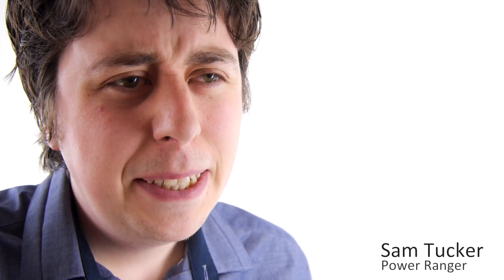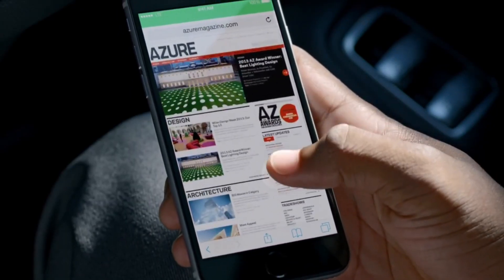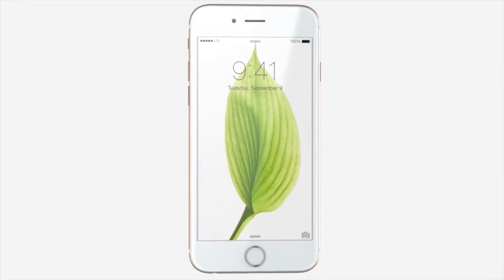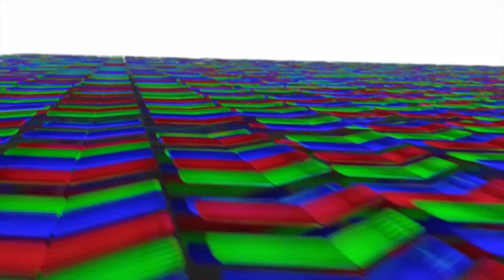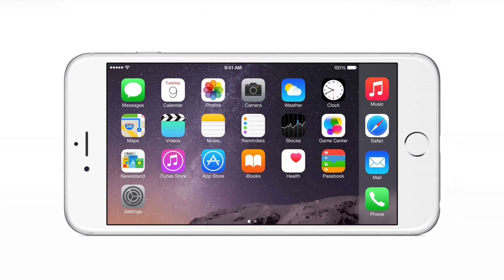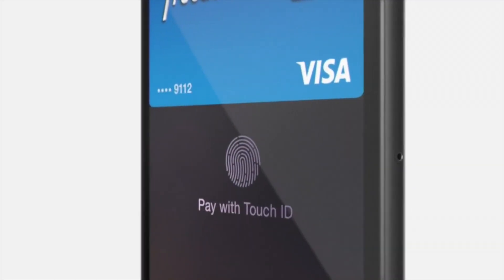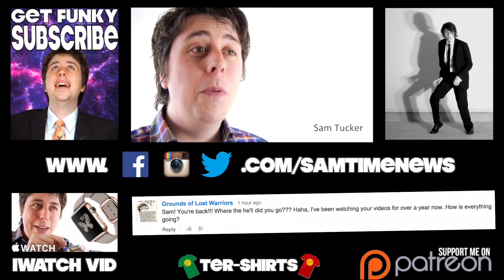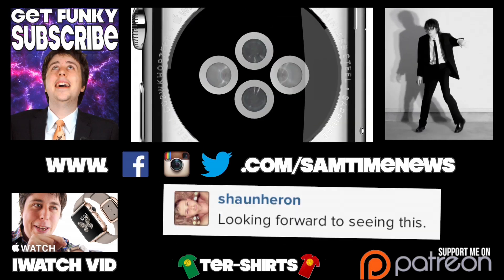IPHONE 6 PARODY - The iPhone 6 Google Plus!!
We were going to call it the iPhone 6 Google Plus, but like the social network, no one really cared for it.

WANNA SEND FUNKY MAIL?
SAMTIME
Karingal Centre
VICTORIA 3199
AUSTRALIA

LIKE TODAY!!!

FOLLOW TODAY!!!